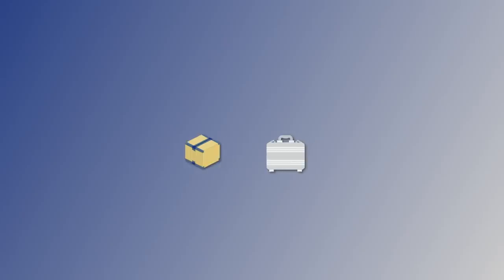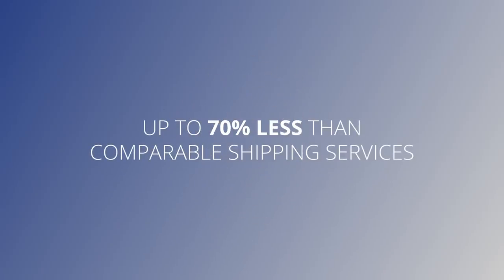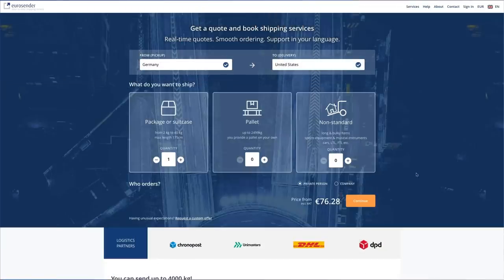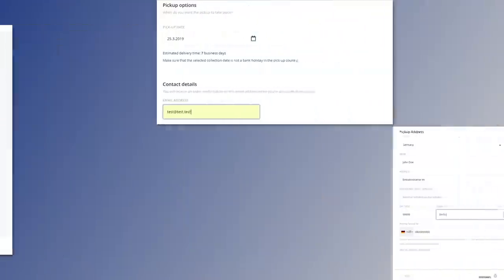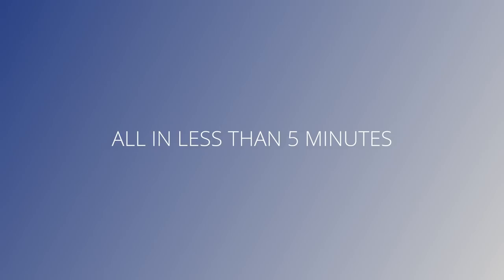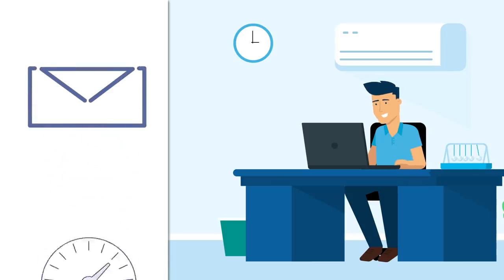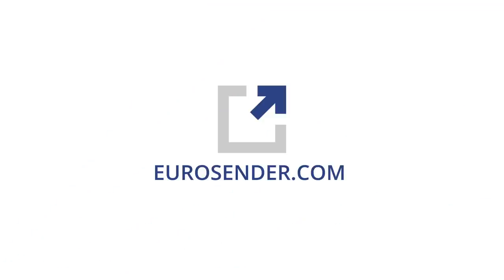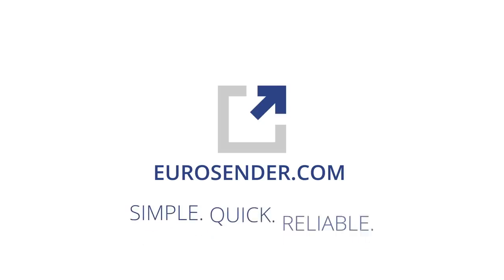International shipping terms | Shipping services online | Freight forwarder | Worldwide Shipping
Are you looking for an easy and affordable way to ship your items? is the answer! International shipping was never easier. Book a shipping in less than 5 Minutes online and save up to 70%
Send your packages, suitcases and pallets quick, simple and at convenient prices!

- send packages
- send baggage
- send pallets
- FTL shipping
- send sports equipment
- transport furniture
- removal services
- worldwide shipping